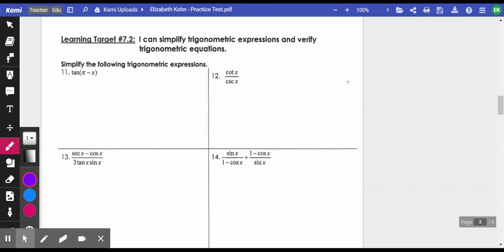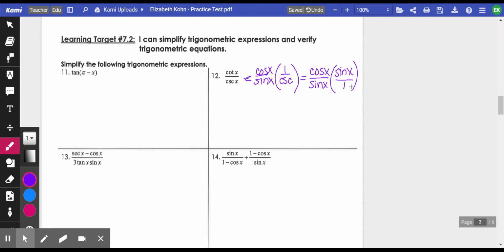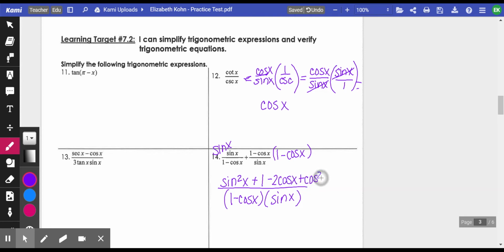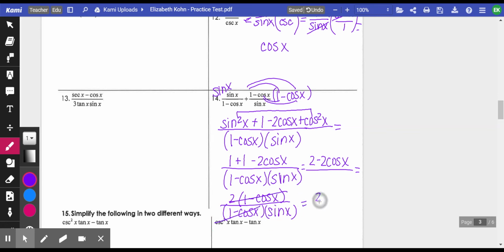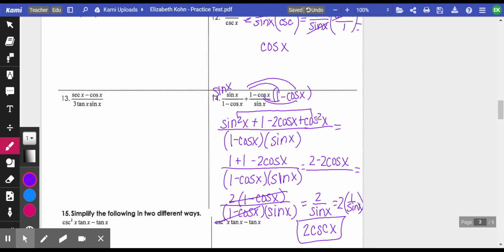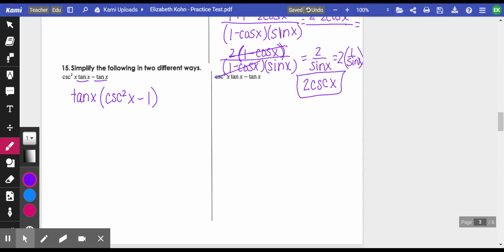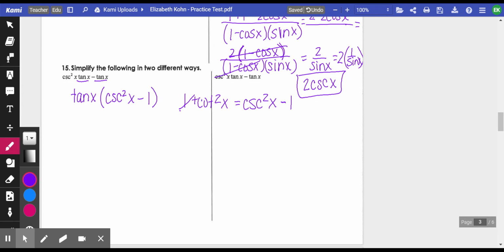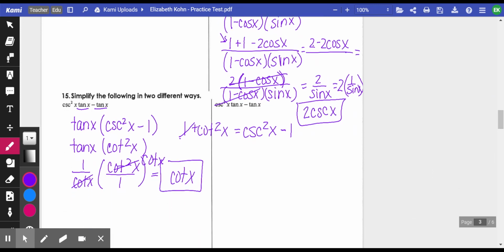Simplifying Trig Expressions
Simplifying using identities and algebraic methods